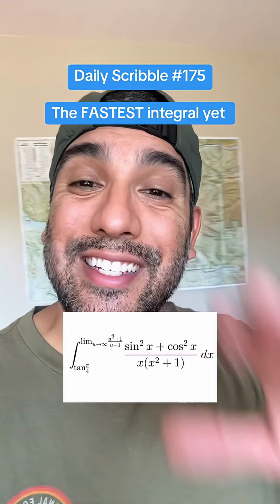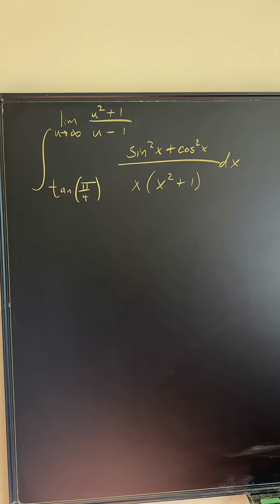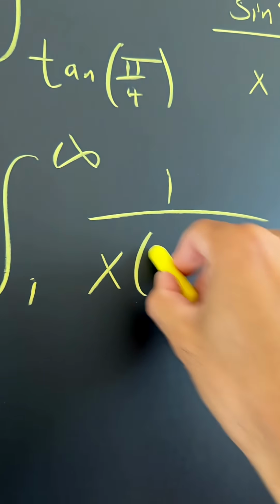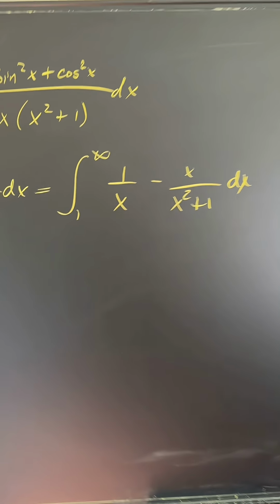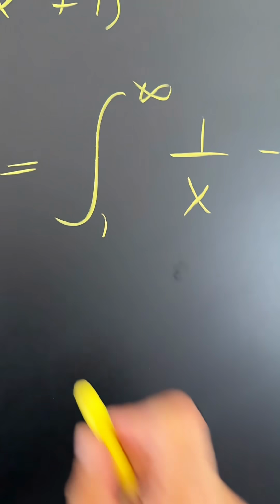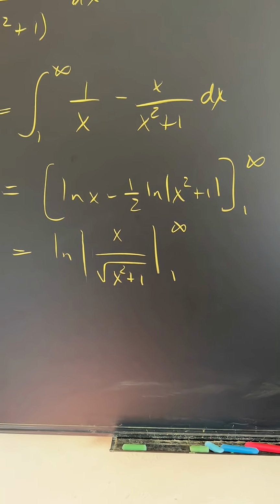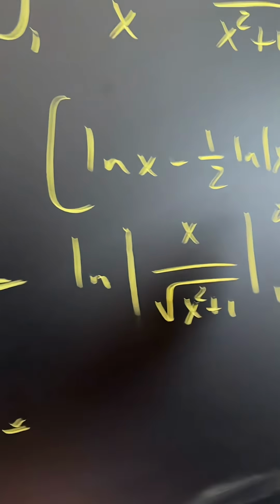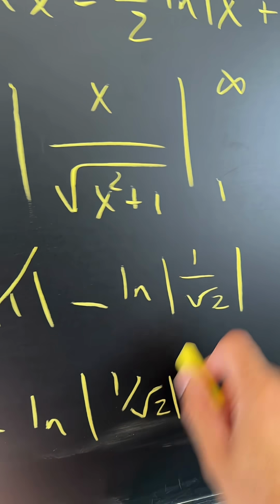Look at what a follower sent me!